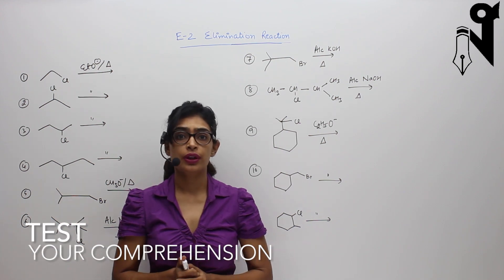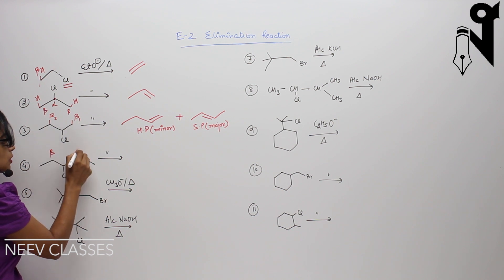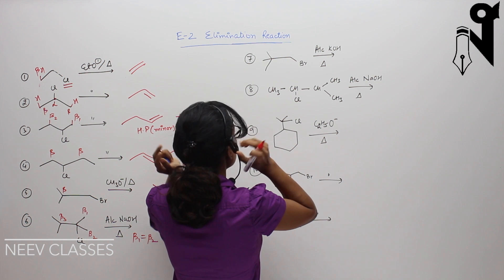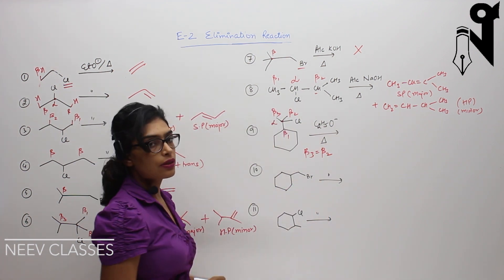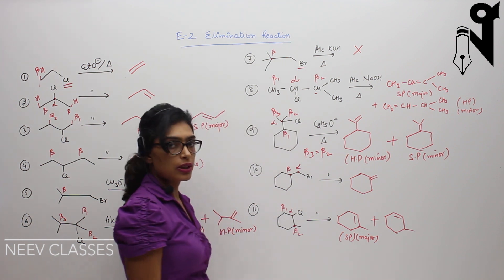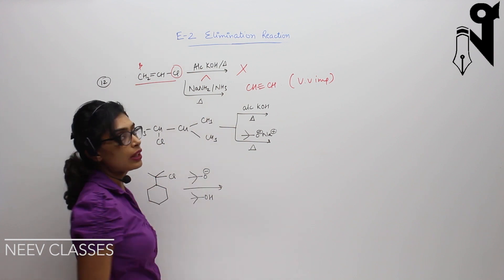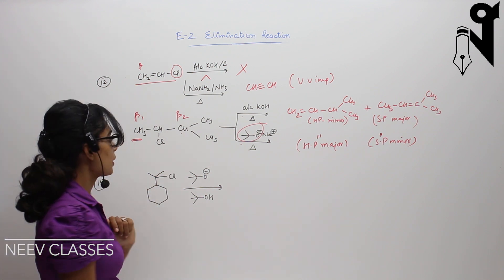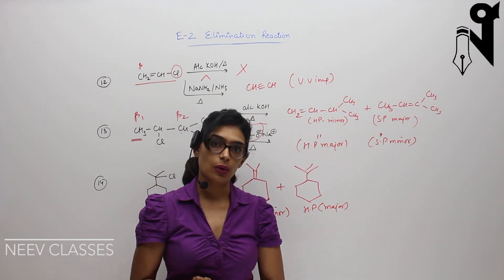E2 Elimination Reaction Part 2/2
Test your Comprehension